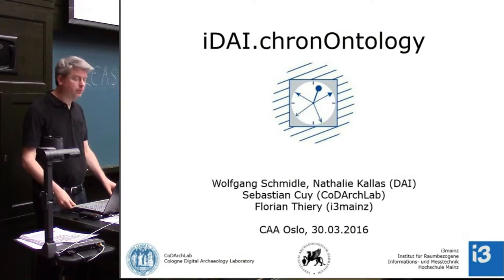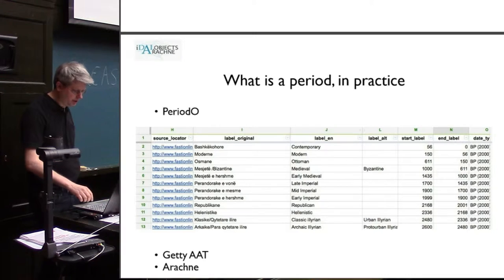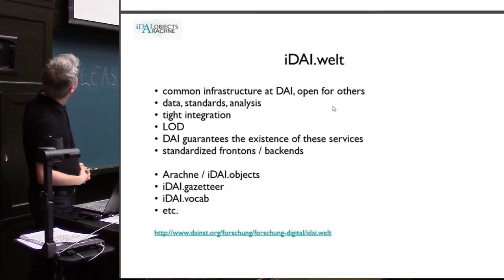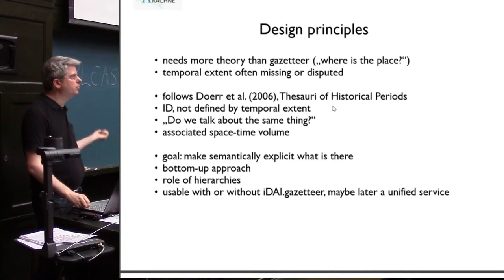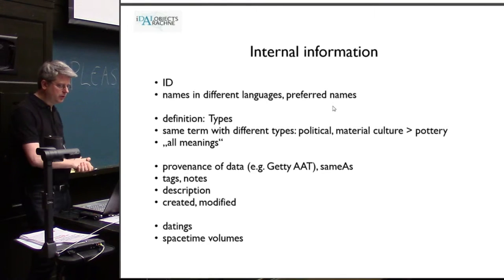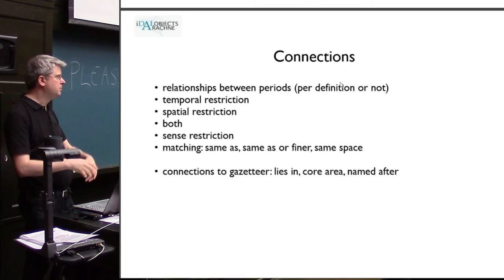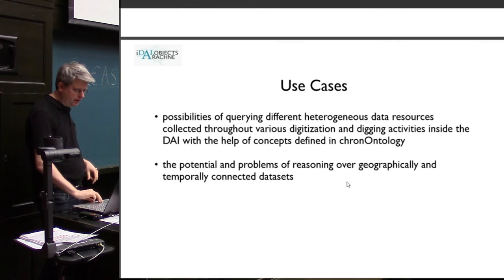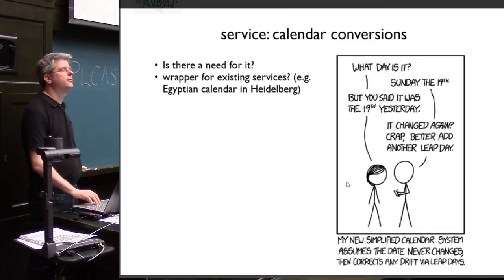Linking periods: Modeling and utilizing spatio─temporal concepts in the chronOntology project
In the last years several web services emerged that manage and make accessible place thesauri for the archaeologies and historical sciences. By making use of semantic technologies these applications are able to act as linked data hubs thereby making possible the linkage of multiple datasets of varying thematic focus and of different structural properties. Another common denominator of archaeological data resources, besides geo-spatial properties, is the temporal classification of research objects. One of the applications that try to assume a role similar to that of gazetteers but for temporal concepts and cultural periods is developed in the chronOntology project.
In this project, funded by the German Research Foundation, the German Archaeological Institute (DAI) together with the i3mainz are developing a system for storing, managing, mapping and making accessible descriptions of temporal concepts. The core of this endeavor is a rich semantic modeling of various existing terminological systems for cultural periods using a data model based on the CIDOC- CRM and its extensions. The use of the rich ontological model provided by the CRM on the one hand permits representing the measurable temporal extent (with the possibility for fuzzy edges) while also making it possible to embed temporal concepts in a network of semantic relationships to other temporal concepts, connected historical regions and thematic contexts.
Besides documenting the general architecture and data model of the project the paper will present possibilities of querying different heterogeneous data resources collected throughout various digitization and digging activities inside the DAI with the help of concepts defined in chronOntology. We will also point out the potential and problems of reasoning over geographically and temporally connected datasets.

Sebastian Cuy, Wolfgang Schmidle, Florian Thiery